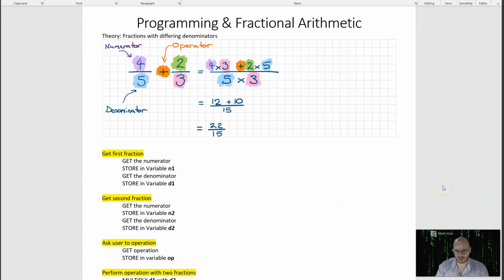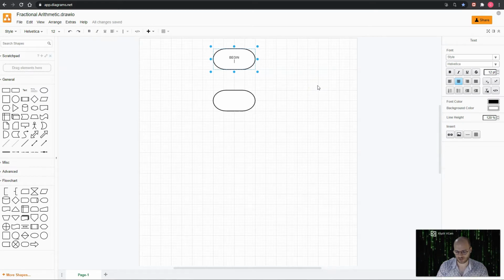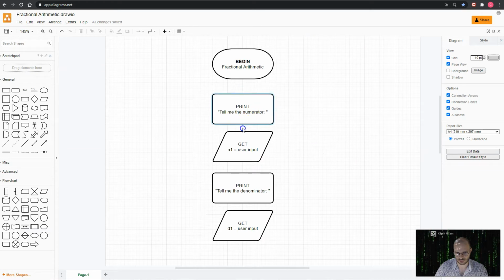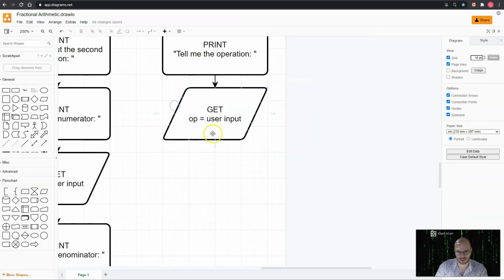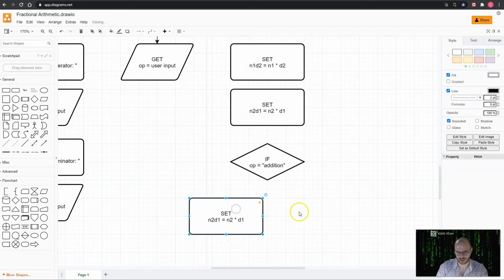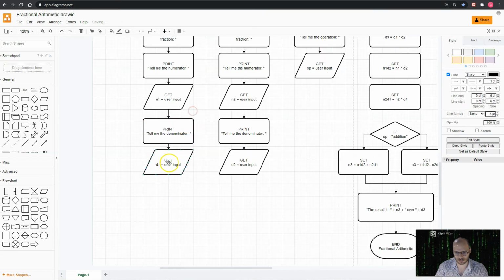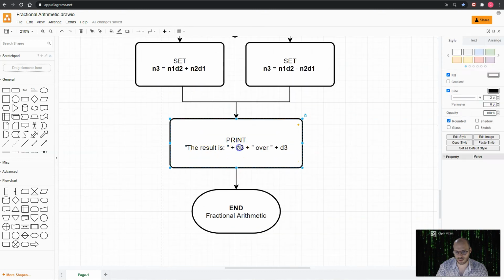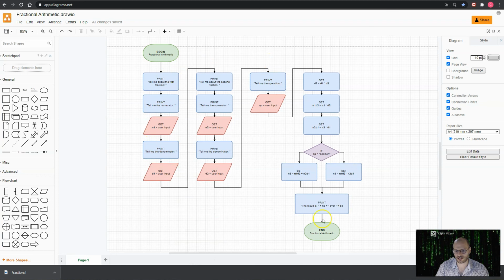Building a flowchart